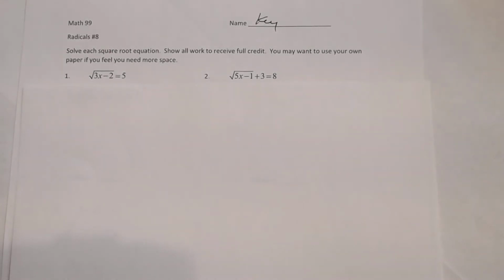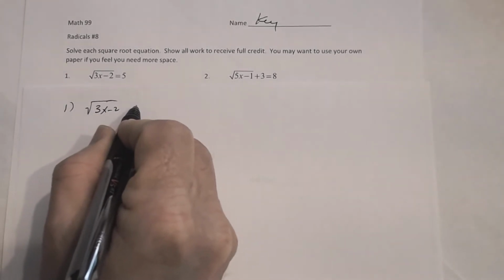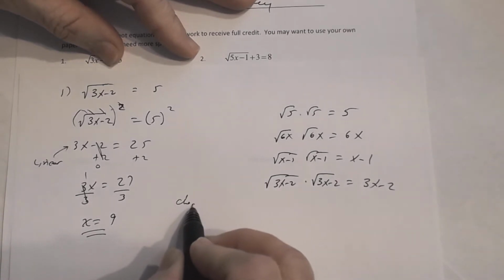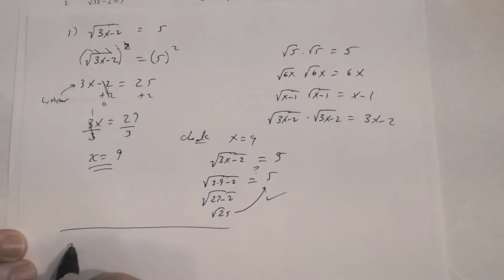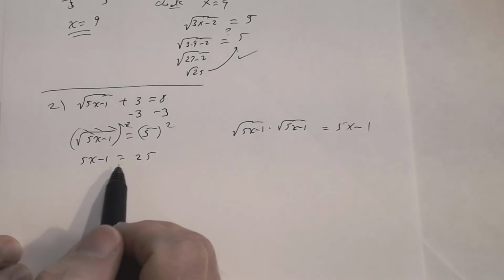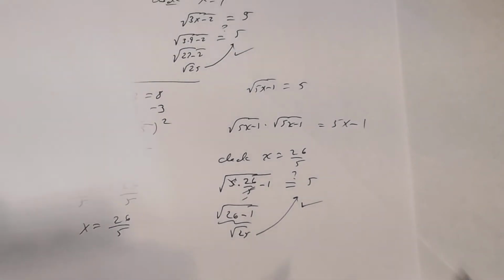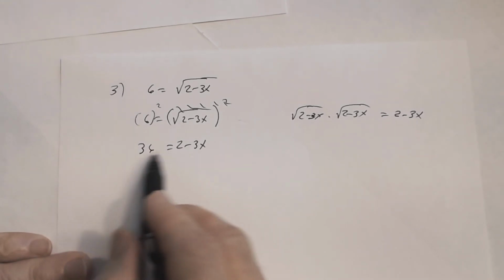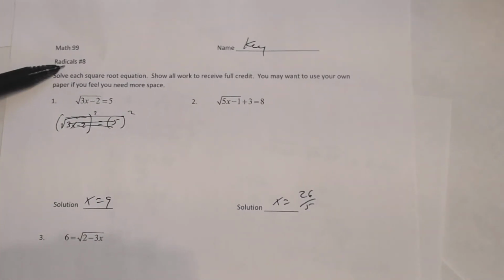Solving Square Root Equations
This is the key to a worksheet on solving square root equations.  The equations lead to linear equations.